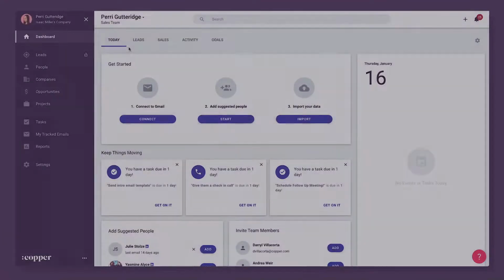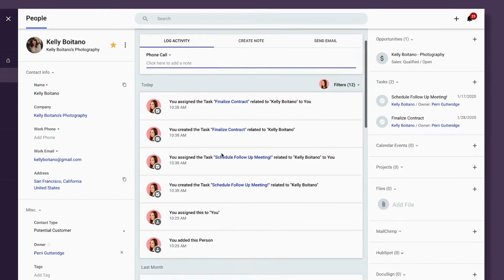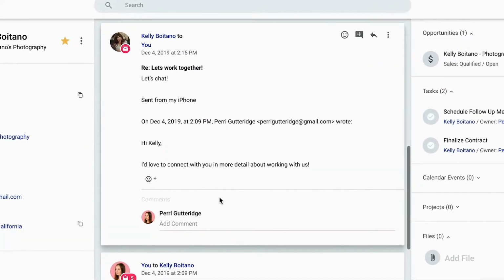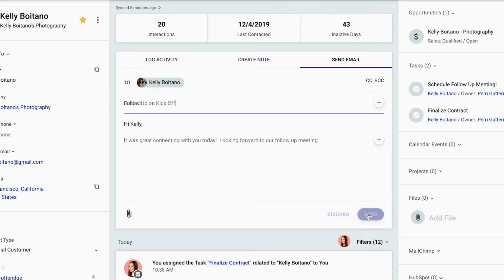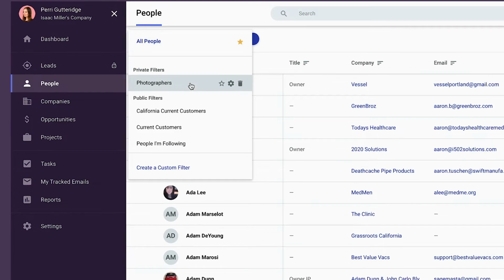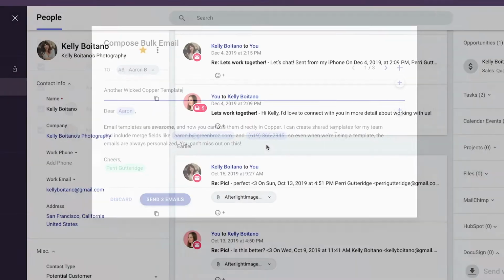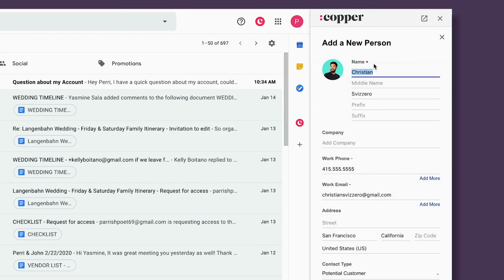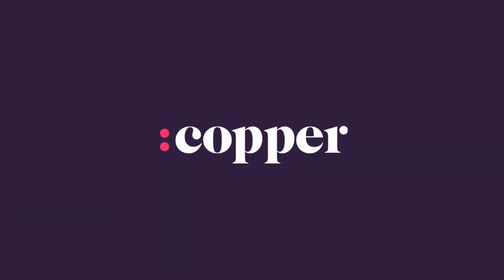Copper for Contact Management